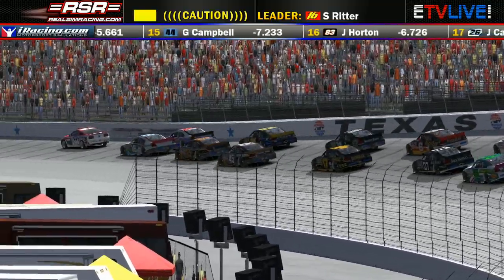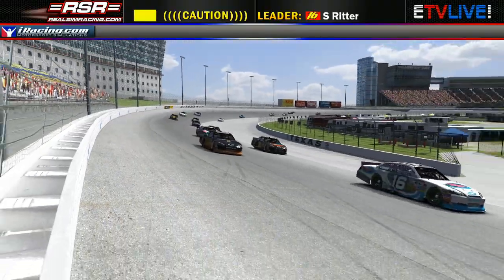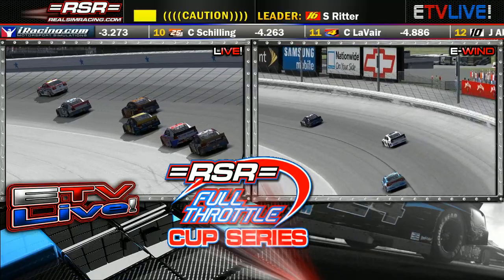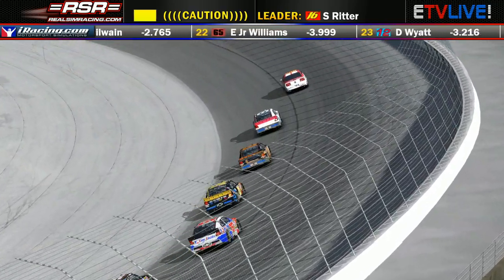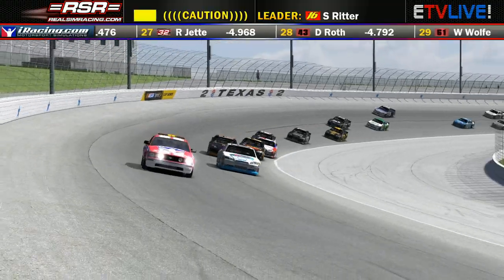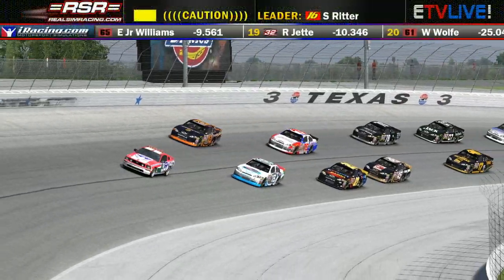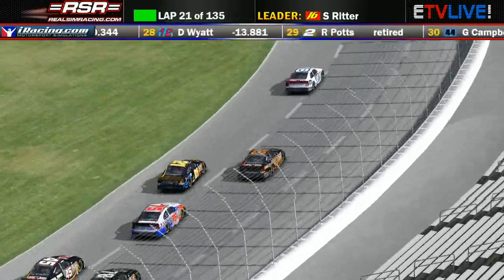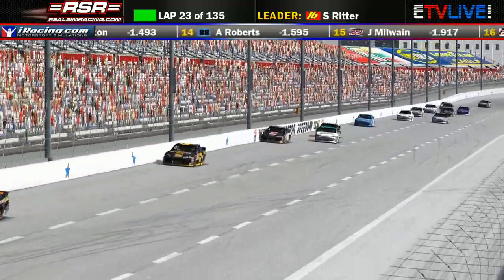November 5, 2012 RSR @ Texas PT 2